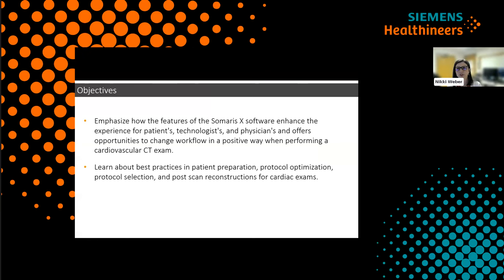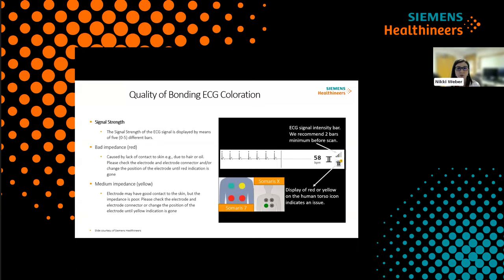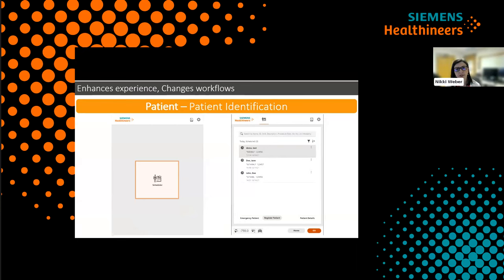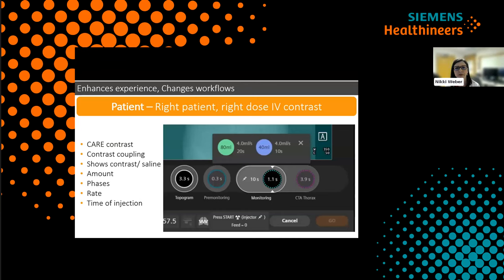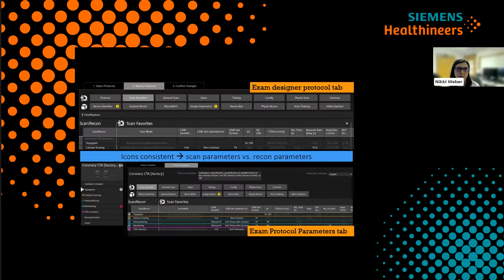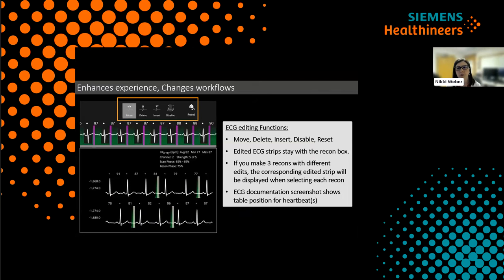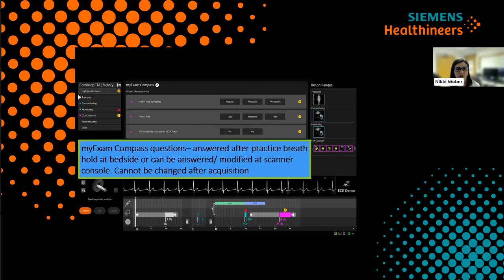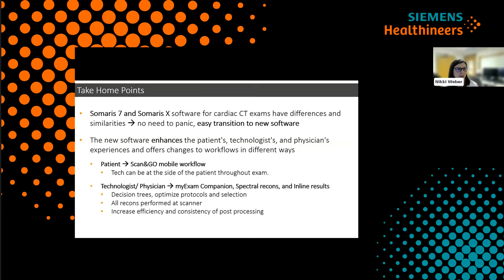A Day in the Life of Cardiac CT: How advances in technologies have enhanced the experience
A Day in the Life of Cardiac CT: How advances in technologies have enhanced the experiences of patient, technologist, and physician

Speaker: Nikkole Weber, RT (R)(CT)(M), CSCCT

Join this one-hour webinar presented by Siemens Healthineers to hear from Nikkole Weber R.T.(R)(CT) CSCCT of Mayo Clinic Rochester, as she discusses Siemens CT scanner software differences and its uses in cardiovascular CT imaging. This presentation will emphasize how the new software enhances the patient's, technologist's, and physician's experiences and changes workflow specifically during a cardiovascular exam. Attendees should expect to learn about best practices in patient preparation, protocol optimization and selection, and post scan reconstructions.

References to a specific product, process, or service by speakers this webinar series do not constitute or imply an endorsement by the Society of Cardiovascular Computed Tomography. The views and opinions expressed in do not necessarily reflect those of the Society of Cardiovascular Computed Tomography.